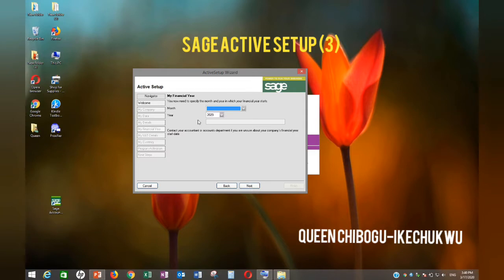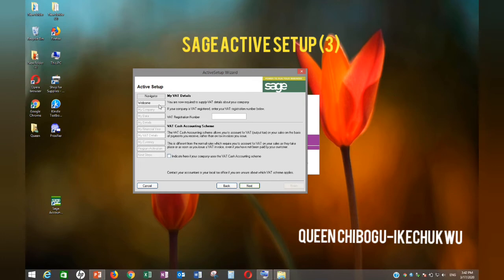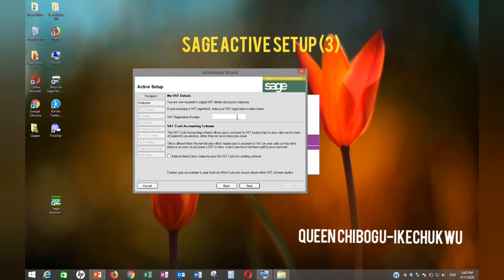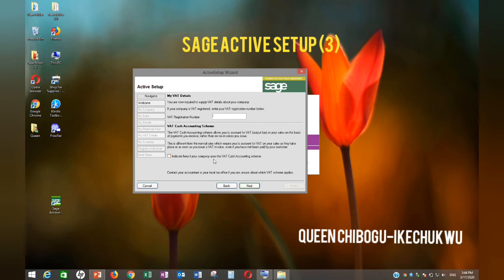Sage Active Setup (3) - Ask the Accountant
Sage Beginner Training